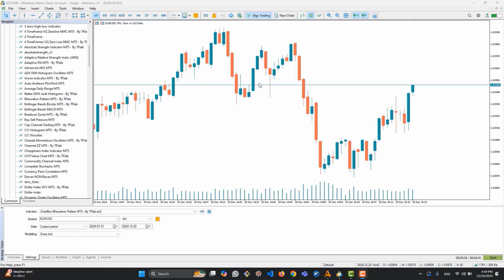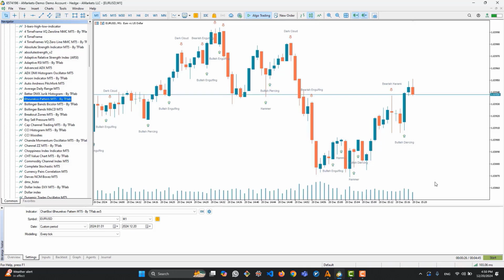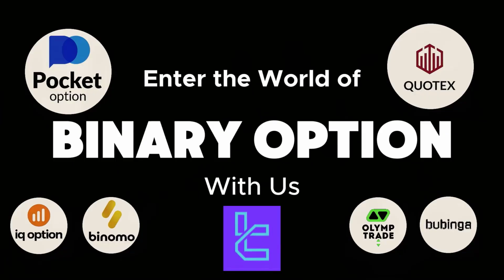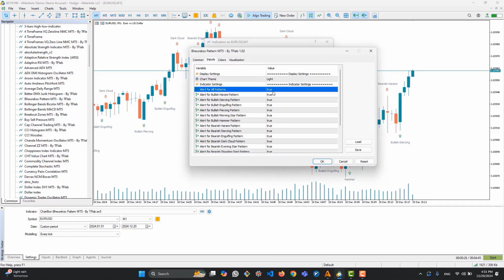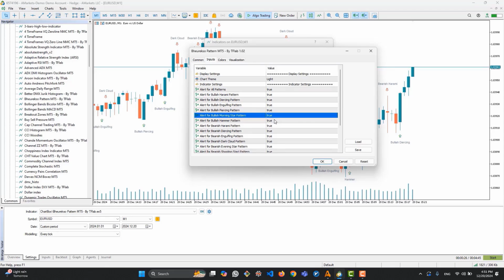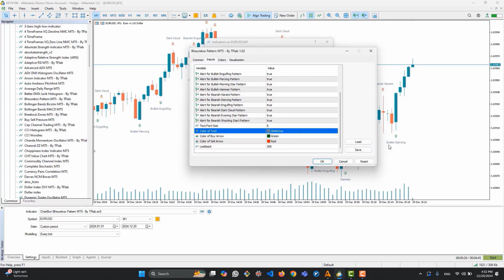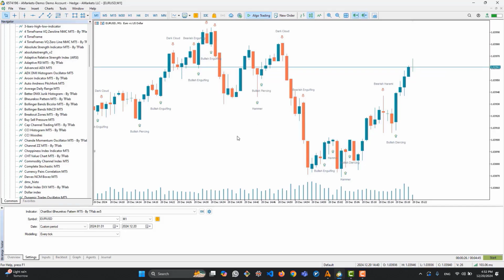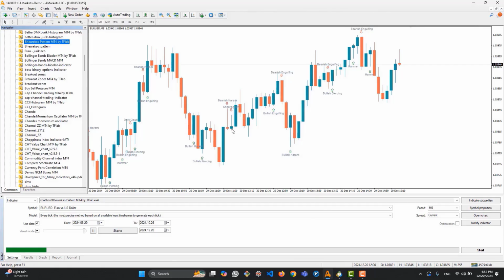☄️ Bheurekso Candlestick Pattern Indicator MT4/5 –2026 [Developer Update]- [TradingFinder]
🌟 Bheurekso Candlestick Pattern Indicator for MT4/5

📈 Indicator Overview
The Bheurekso indicator operates on MetaTrader 4 and 5, identifying six key reversal candlestick patterns such as the harami, engulfing, and shooting star. It visually marks these patterns on charts, providing both symbols and names for easy identification.

⚙️ Settings and Alerts
Users can customize settings, including enabling alerts for specific patterns like the bullish harami and dogee. The default setting issues alerts for all identified patterns, allowing traders to stay informed and respond promptly to market movements.

00:03 Intro
00:18 Overview of reversal patterns
00:29 Chart pattern labeling and symbols
01:08 Global alert settings
01:14 Pattern-specific alert configuration
01:47 Visual customization (fonts, colors)
02:03 Historical candle settings
02:12 MT5 live demonstration
02:26 MT4 live test